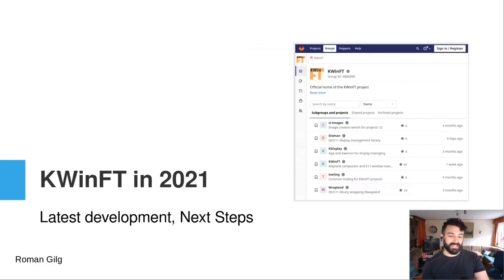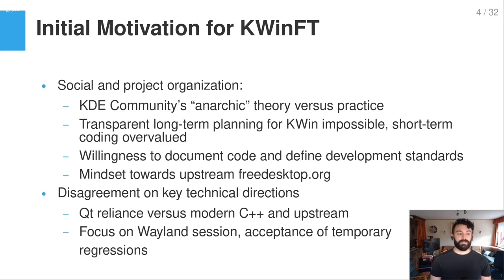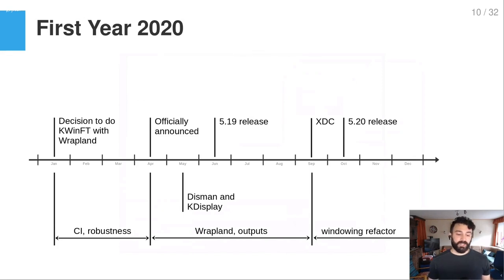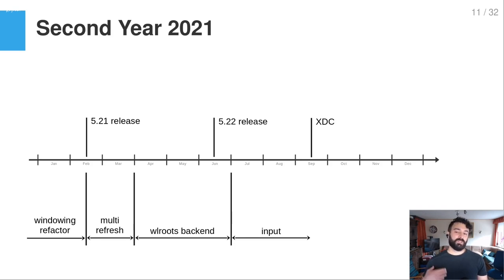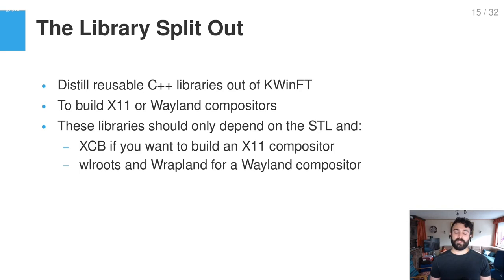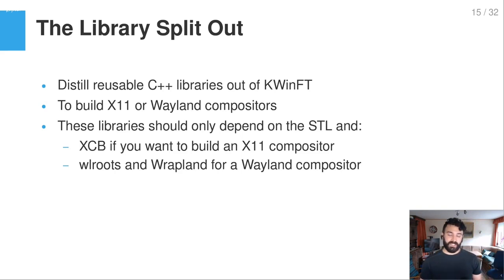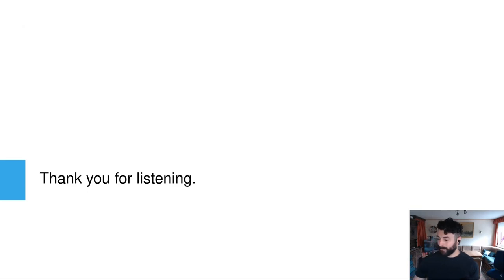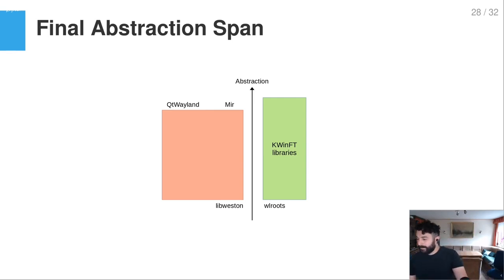XDC 2021 | KWinFT in 2021: Latest Development, Next Steps | Roman Gilg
This talk presents an overview of the KWinFT project in 2021. The following topics will be discussed:

- original motives for founding the KWinFT project,
- recap of previous developments in 2020,
- overview of current developments,
- project organisation and scaling,
- embedding in the ecosystem: long-term plan for KWinFT as a C++ library collection for the creation of feature-rich Wayland (and X11) compositors.